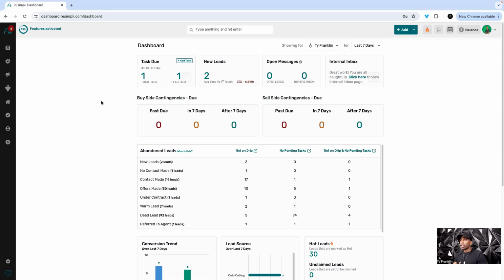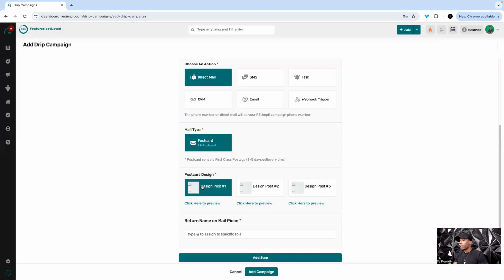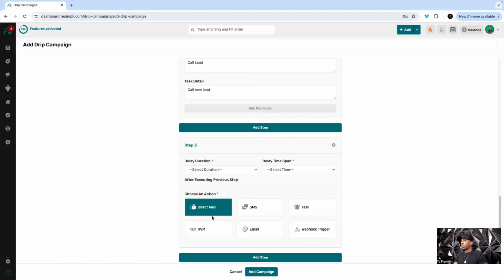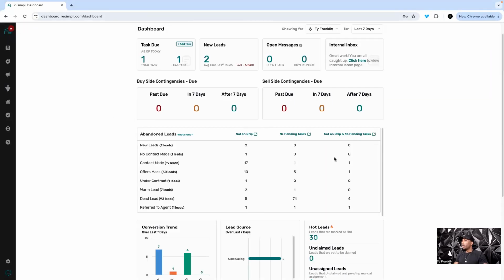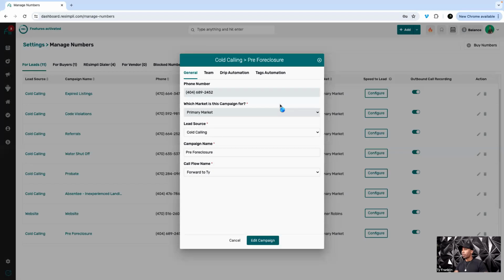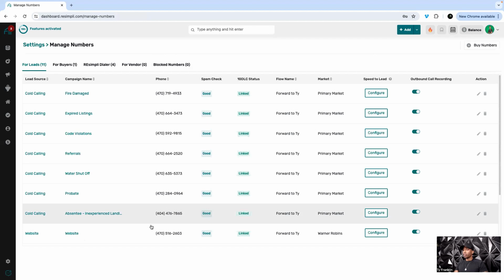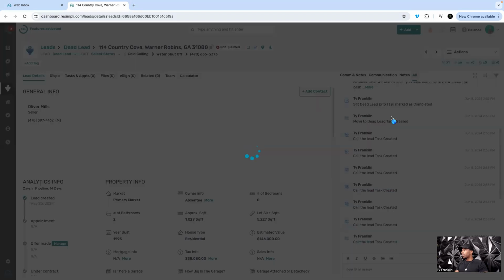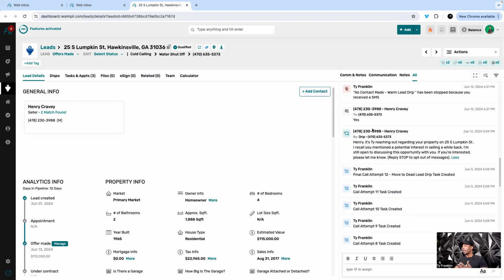How to Create Drip Automation Campaigns with ReSimpli CRM! STEP BY STEP! | Wholesale Real Estate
Creating drip automation campaign templates with RESIMPLI CRM

If you want to try this out for free. be sure to use my link!

🧰 Wholesale Real Estate Toolkit(Script, Offer Calculator, repair sheet, KPI sheet, & more)

📞BOOK A COACHING CALL -  If you are looking for direct 1 on 1 coaching, feel free to book a ZOOM call with me and address any questions you may have!